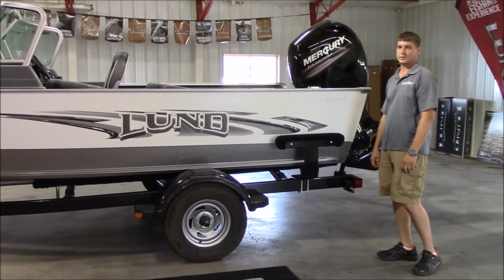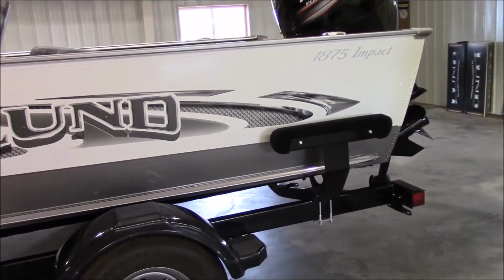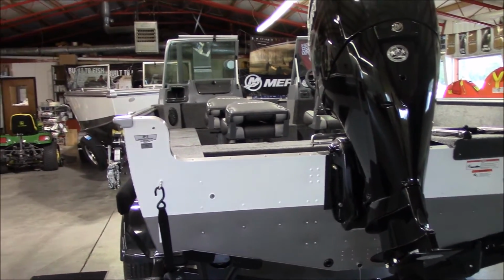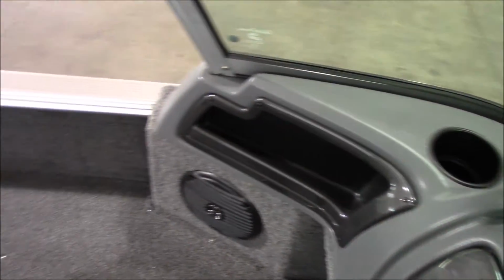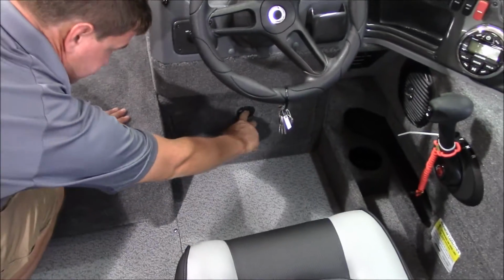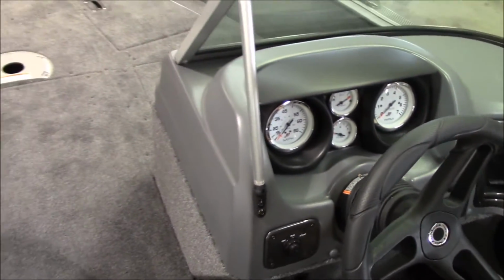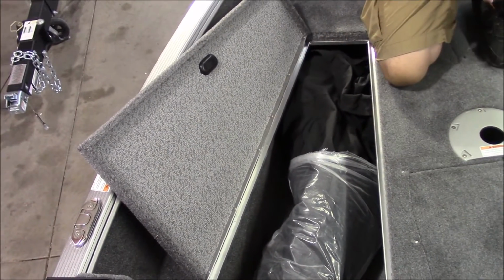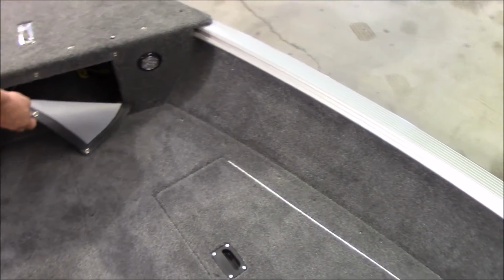2017 Lund 1875 Impact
Waconda Boats video of the 2017 Lund 1875 Impact Sport